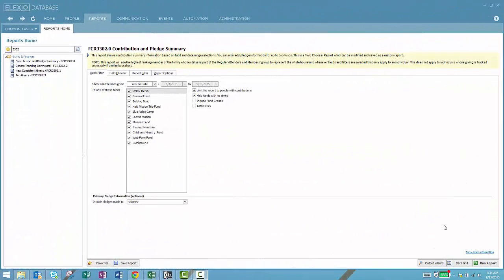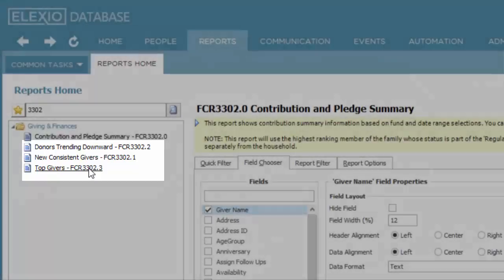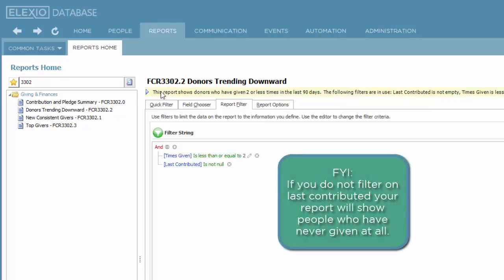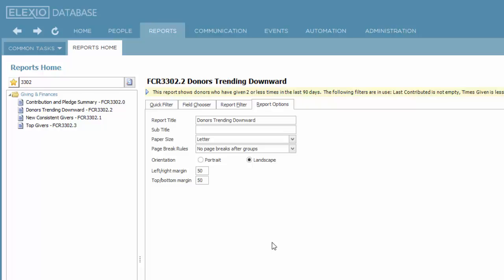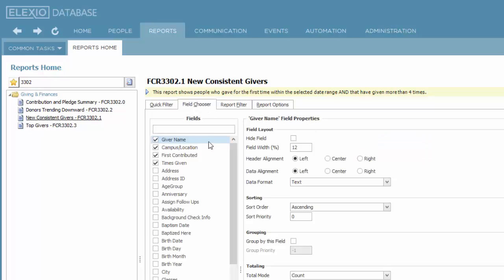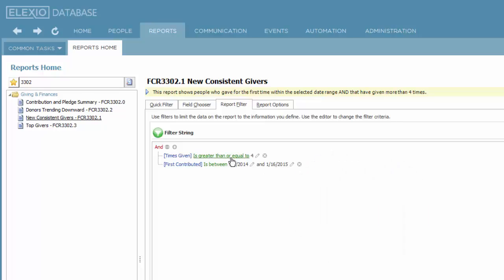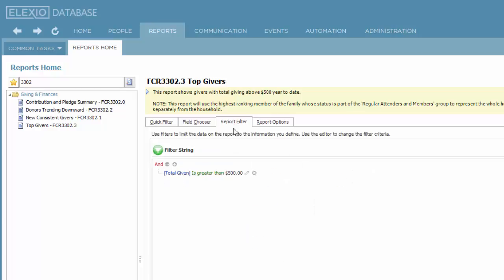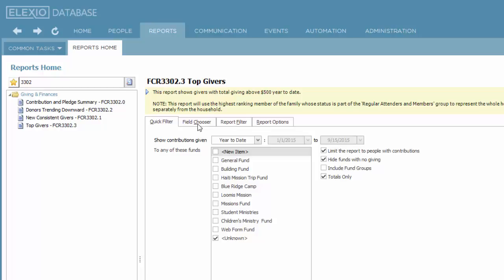Tip of the Month, September 2015: Giving Reports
Learn how to make three super informative reports out of one of the many standard reports included with ELEXIO DATABASE church management software.